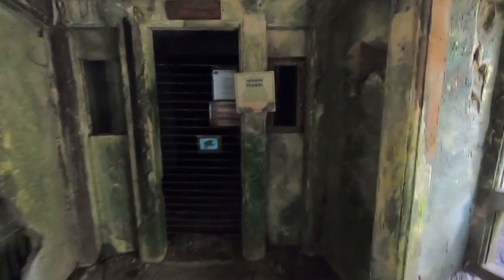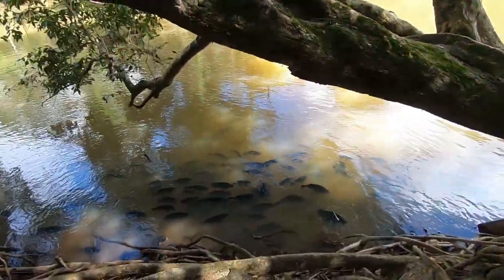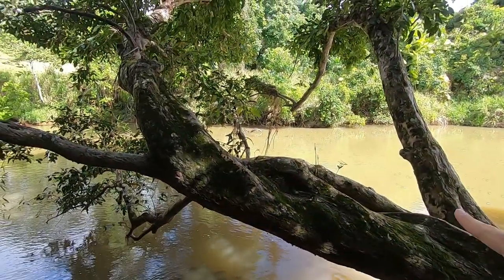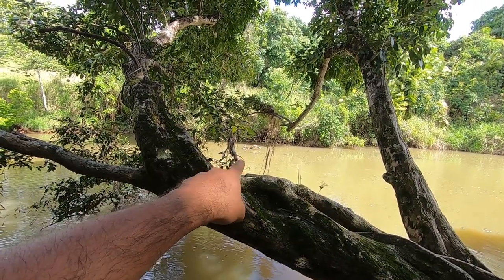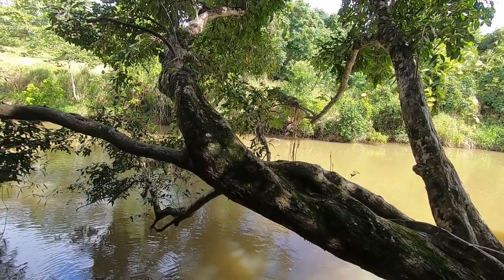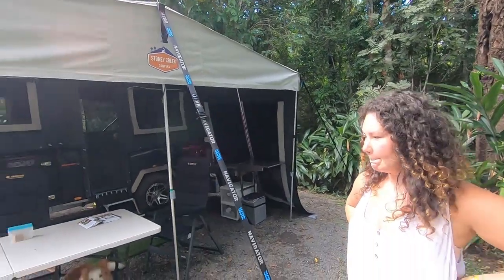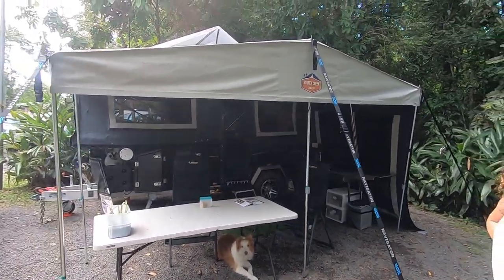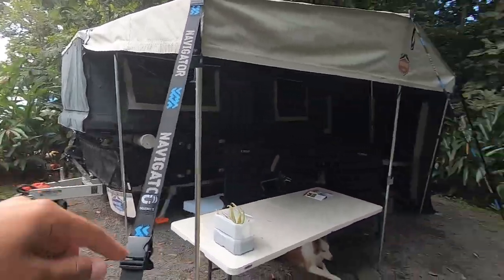Paronella Park with a dog | EP5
Does anyone actually read these descriptions?

Edited with Adobe Premiere Rush